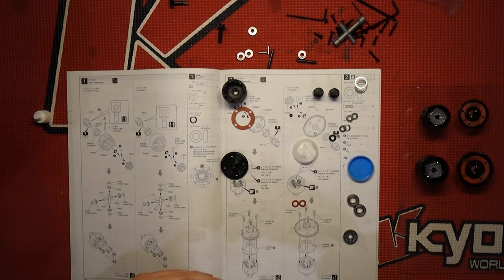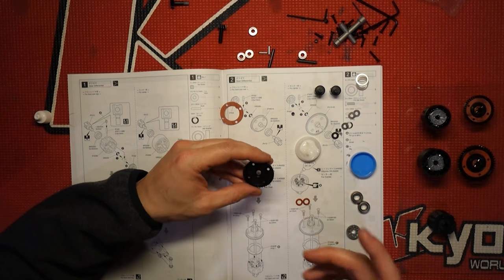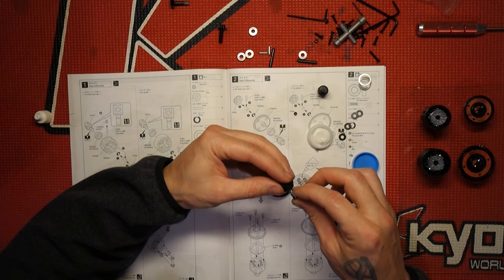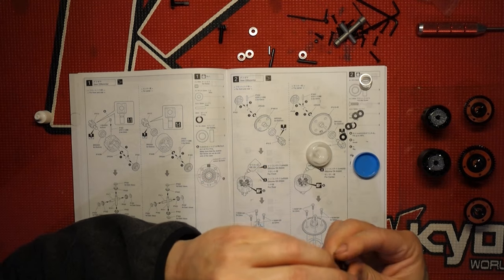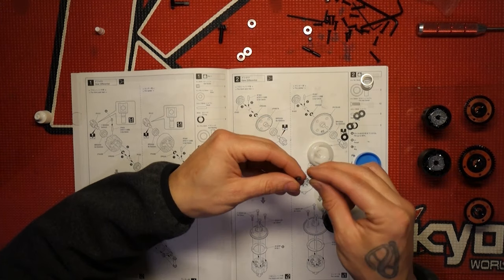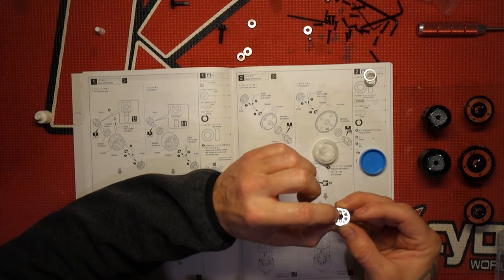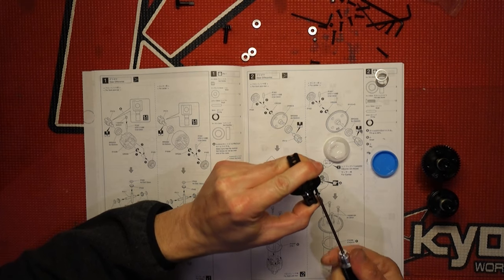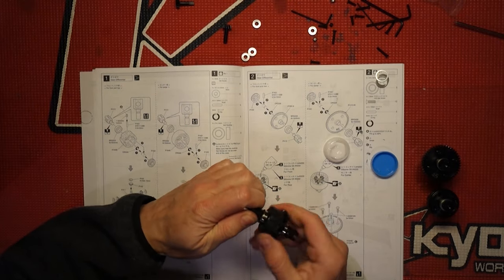RC DIFFERENTIAL KYOSHO MP10 TKI2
How’s it going y’all ✌🏻 in this video I’m gonna show you how I build my 1/8 buggy differentials.